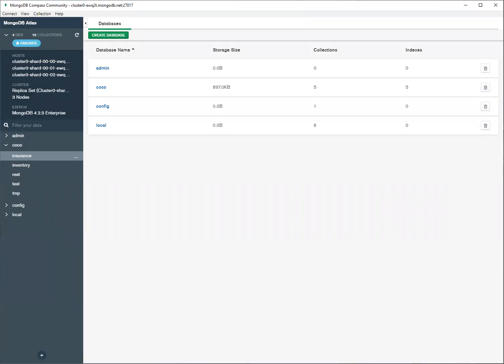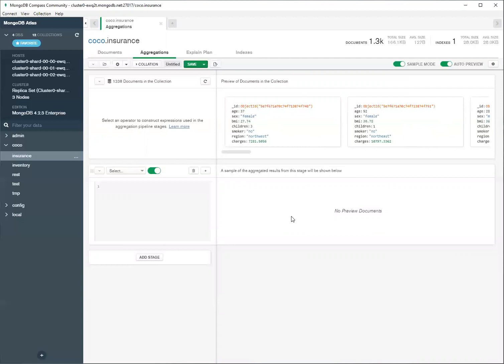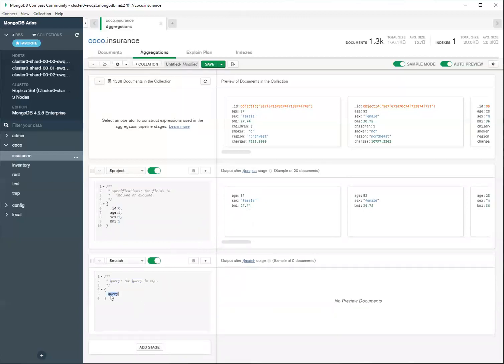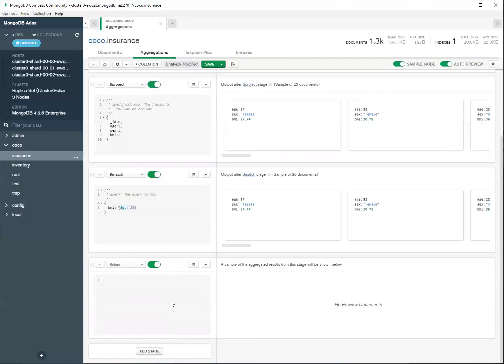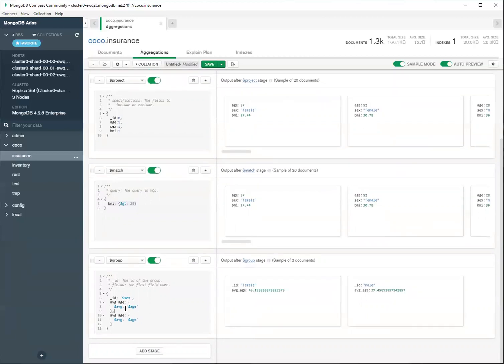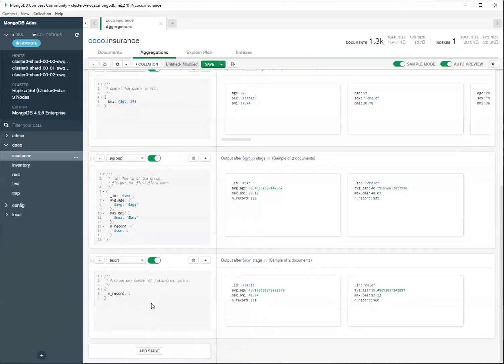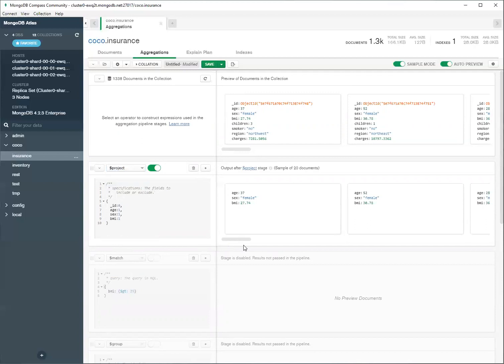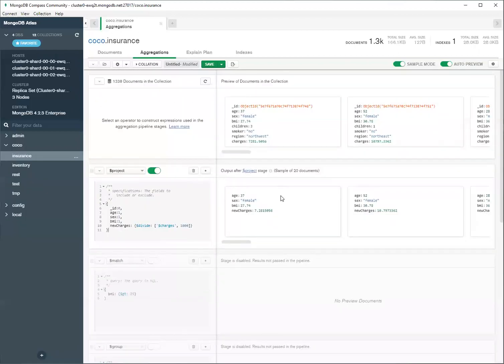MongoDB Compass Tutorial - Aggregation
This video shows how to perform aggregation using MongoDB Compass. For official documentation, please check